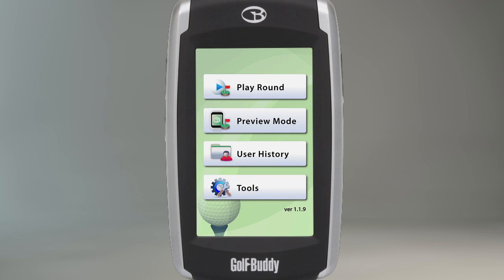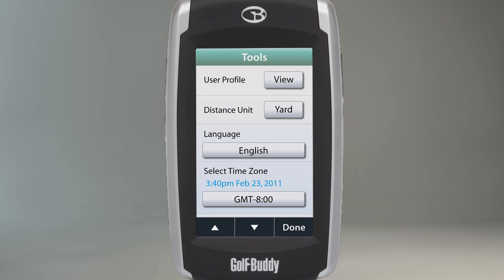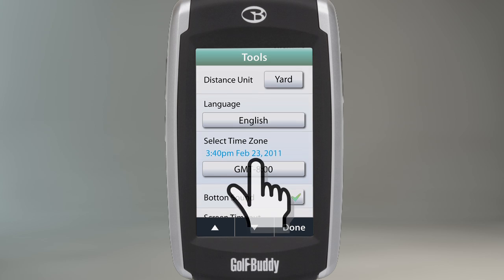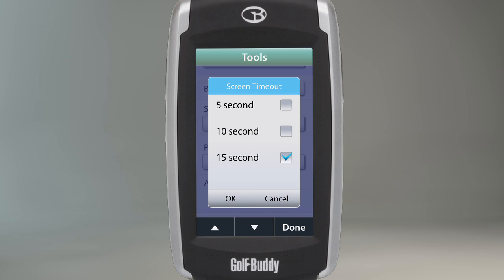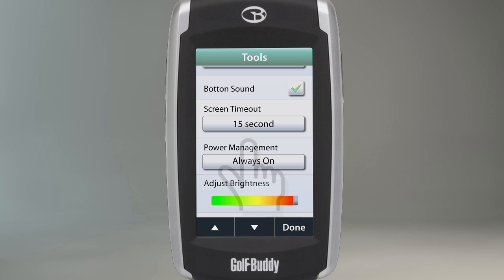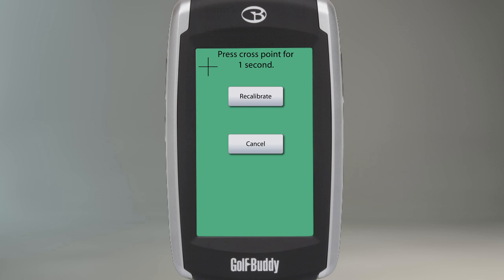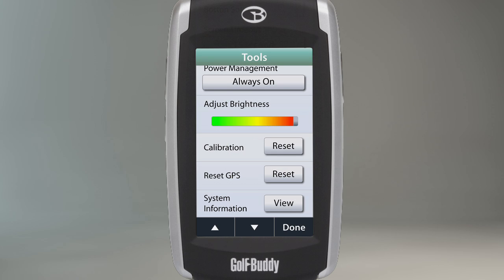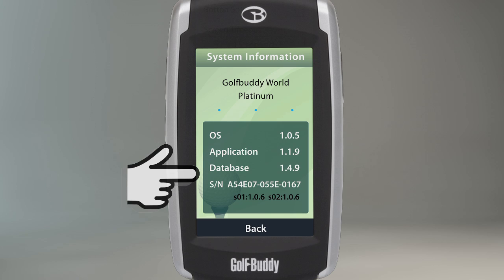Platinum Training Video (13 of 13) -Settings